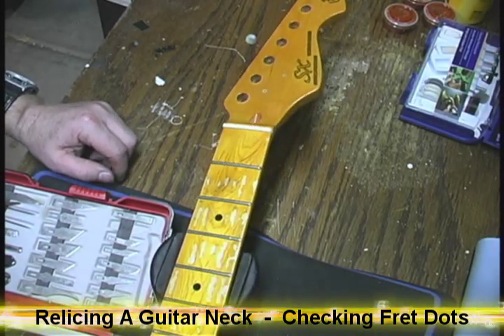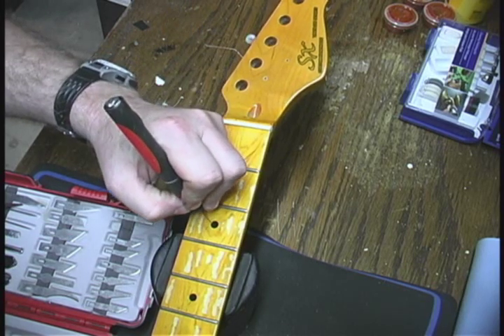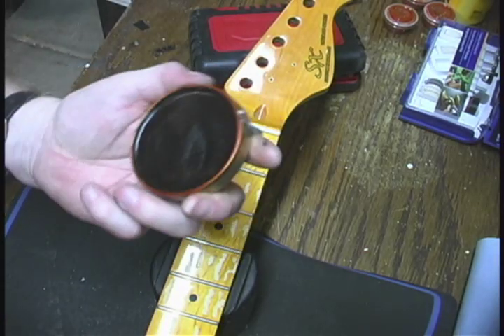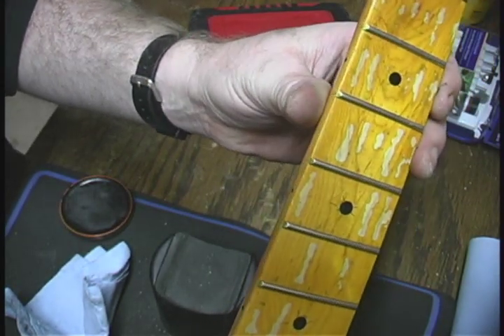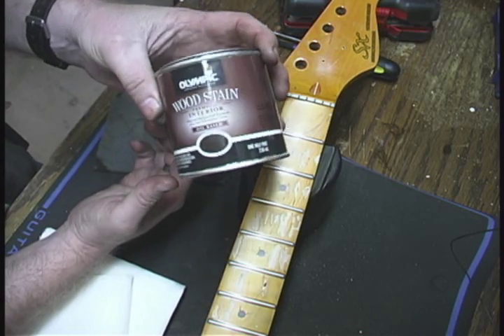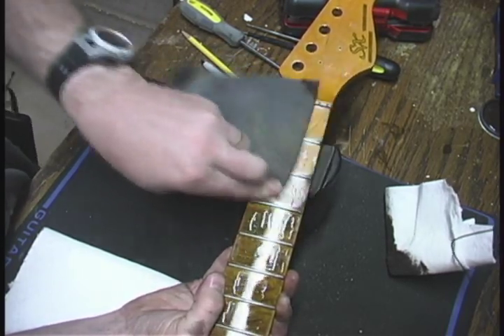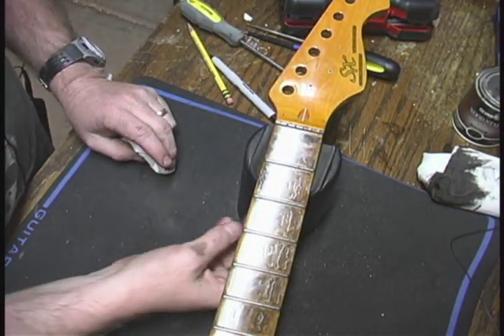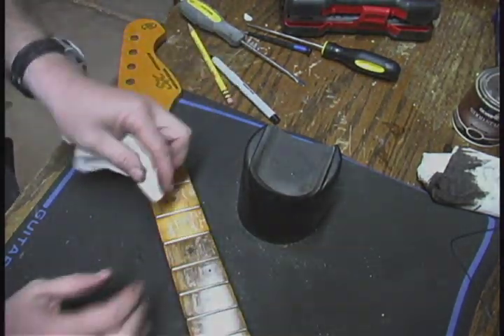Relicing An Electric Guitar Neck (Session 3)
In this third session on relicing a guitar neck from TONESLINGER.COM, Cliff demonstrates how to simulate checking on fret dots, su In this third session on relicing a guitar neck from TONESLINGER.COM, Cliff demonstrates how to simulate checking on fret dots, subtly age the neck, and create string wear on the end of the neck.